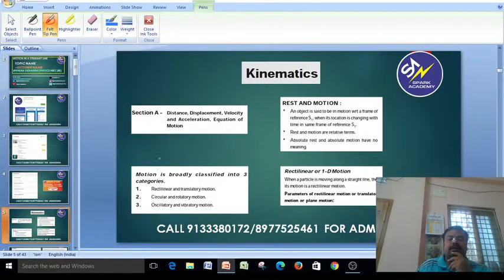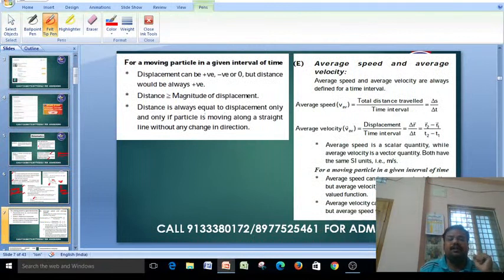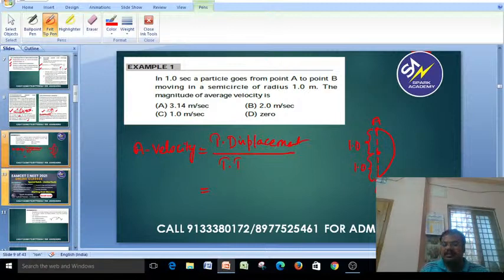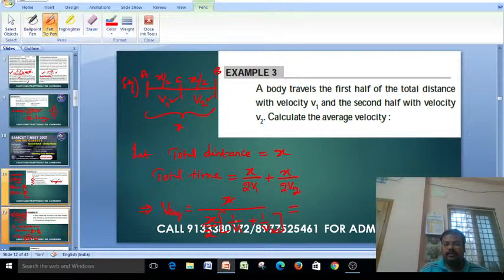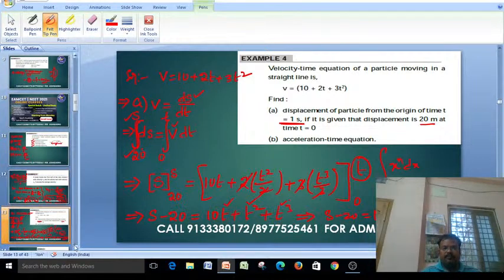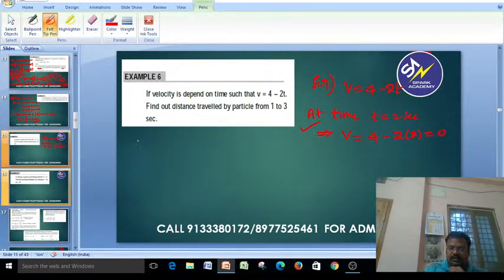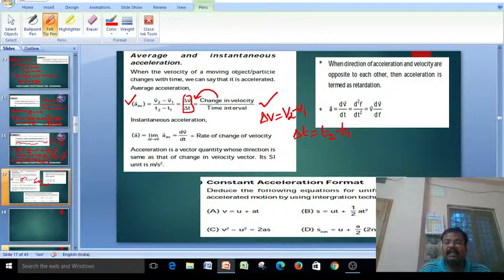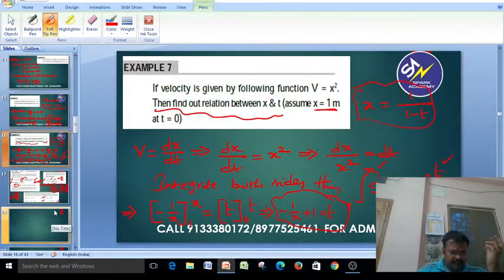Kinematics-1 Revision - 2024 |JEE Mains|EAMCET|NEET and other Competitive Exams| Spark Academy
Our Branches -
Narayanaguda - Main Campus
Mehdipatnam
ECIL
Online Coaching

Benefits of our courses: 👇👇👇👇
✅  Classroom Coaching / Online Coaching- Lecture Videos
✅  Fundamentals and Basic Concepts
✅  Daily Sessions
✅  Daily assignments
🎯Everything you want to know about EAMCET 2023:

 • All you want to know About  EAMCET 20...
🎯Everything you want to know about JEE 2023:

 • All you want to know About  JEE 2024 ...
🎯Everything you want to know about NEET 2023:

 • All you want to know about NEET 2023 ...